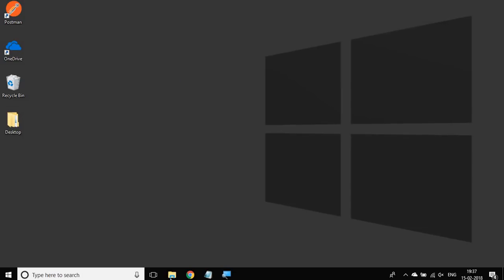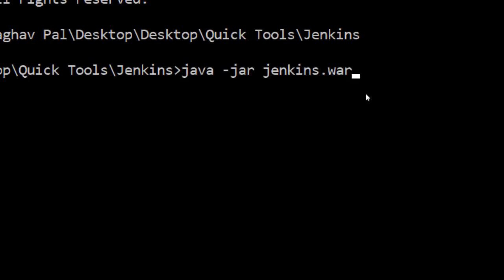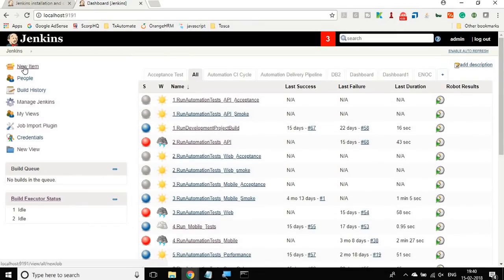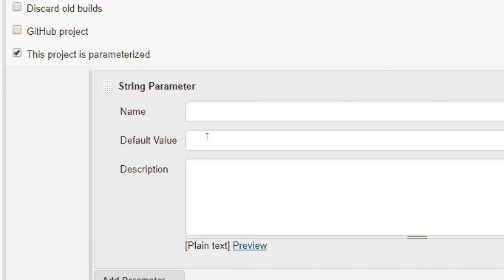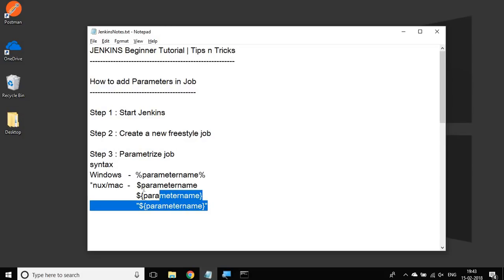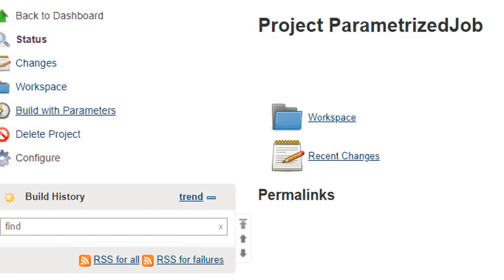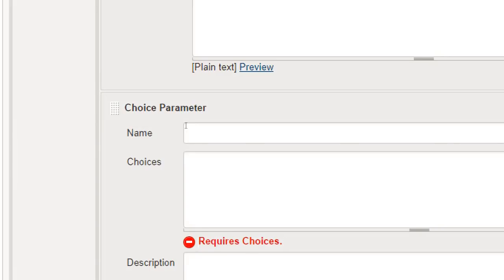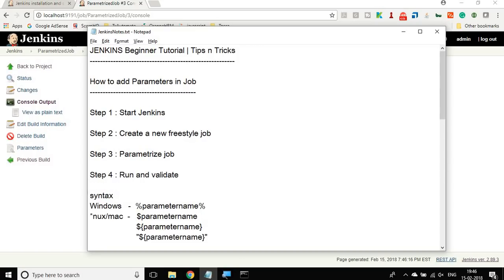Jenkins Beginner Tutorial - Tips 1 💡 How to Parameterize job in jenkins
Step 1 : Start Jenkins
Step 2 : Create a new freestyle job
Step 3 : Parametrize job
Step 4 : Run and validate

syntax
Windows   -  %parametername%
*nux/mac  -   $parametername
                     ${parametername}
                     "${parametername}"

Raghav .